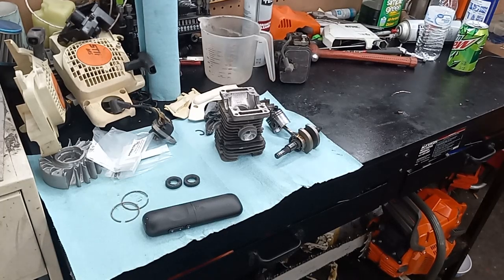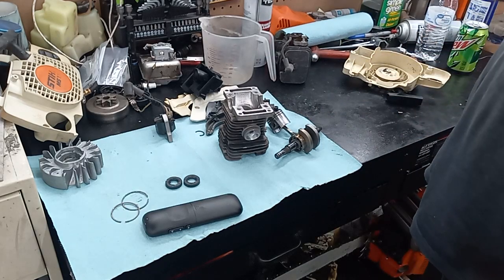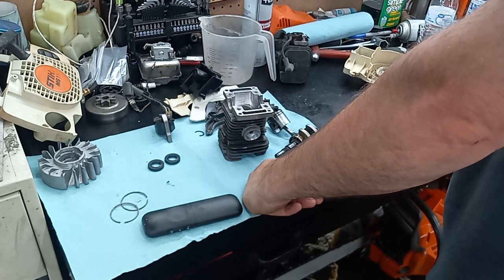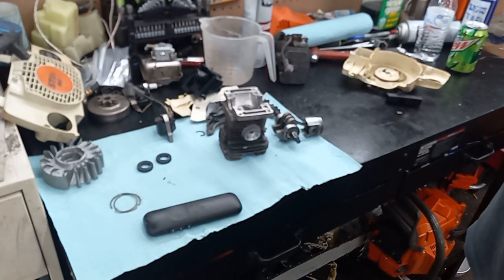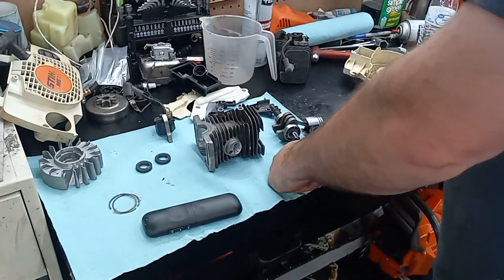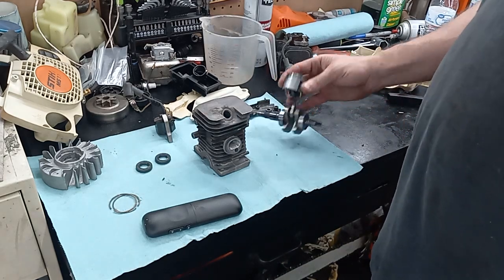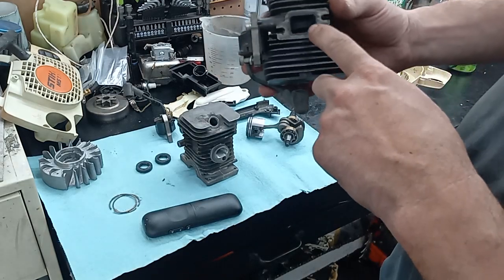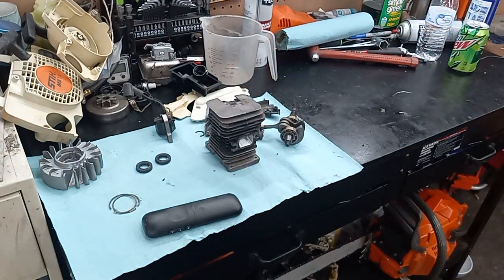Port work on a junk ms170